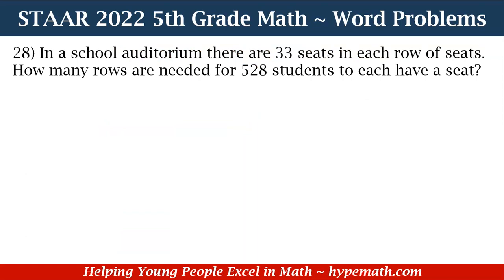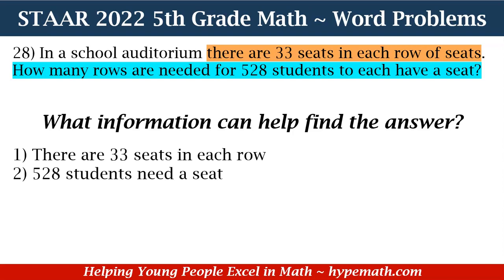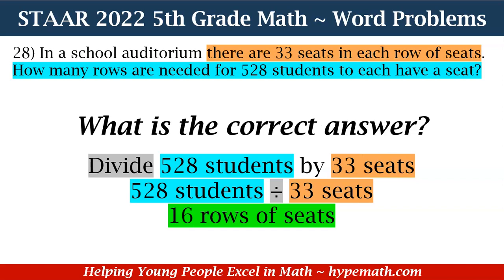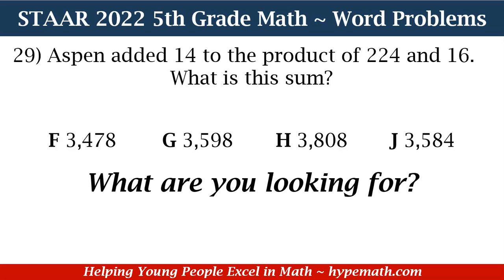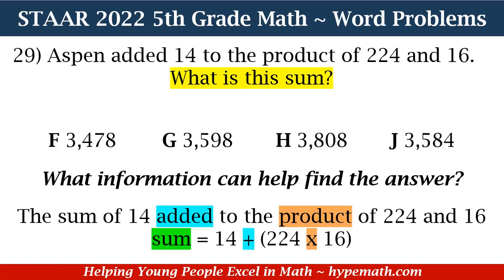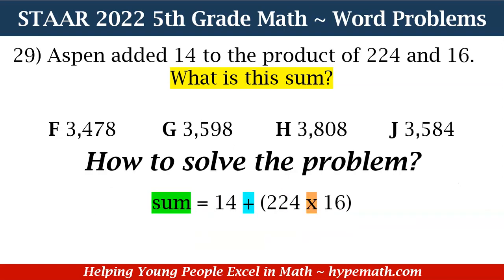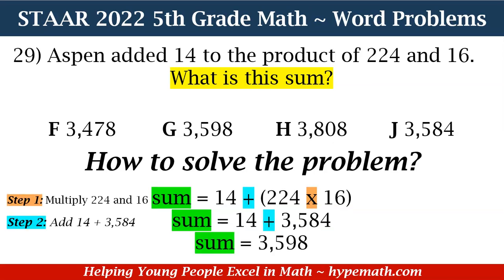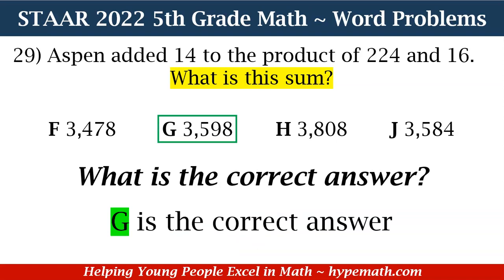2022 STAAR Math ~ 5th Grade (Word Problems) Part 3